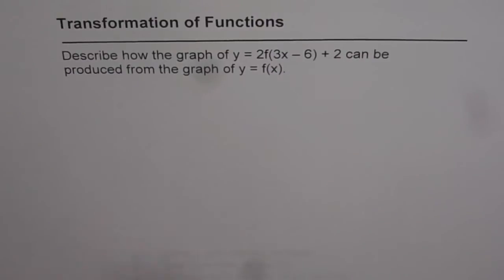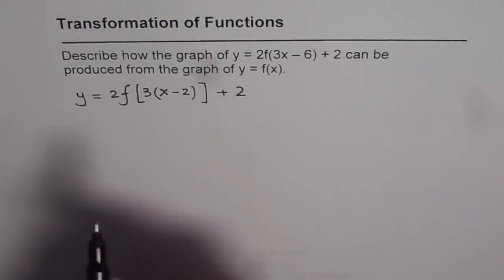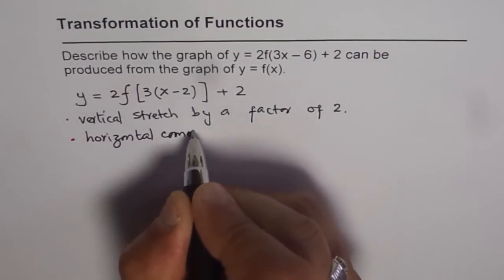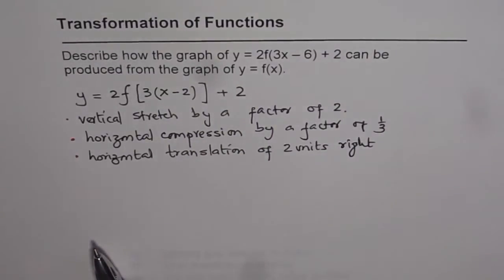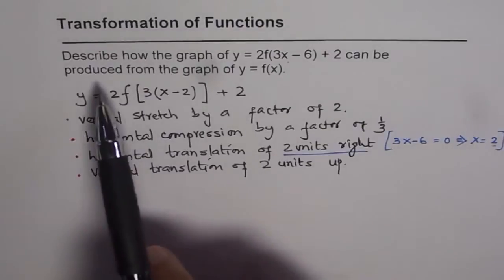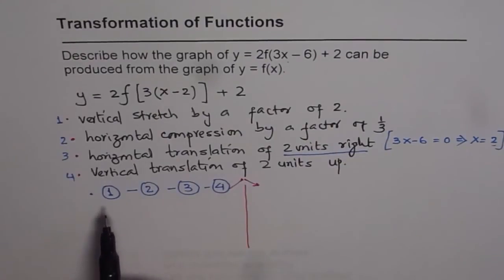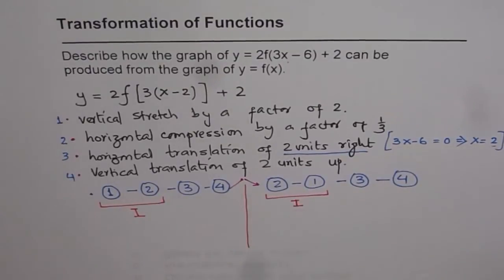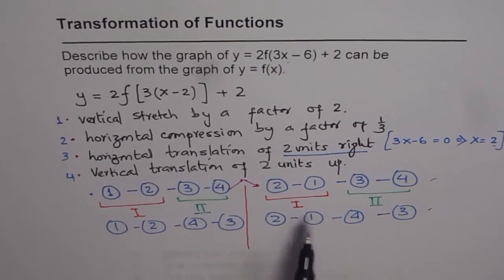Best Order of Steps for Transformation of Any Function